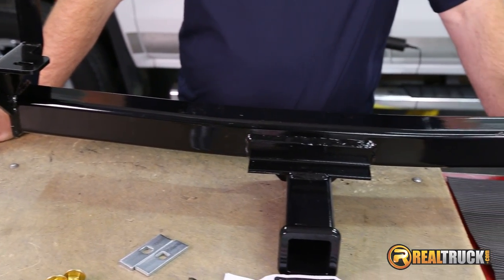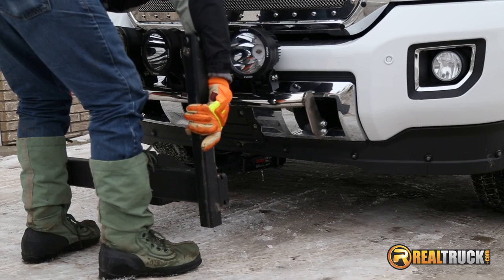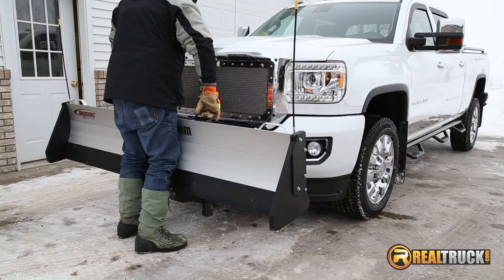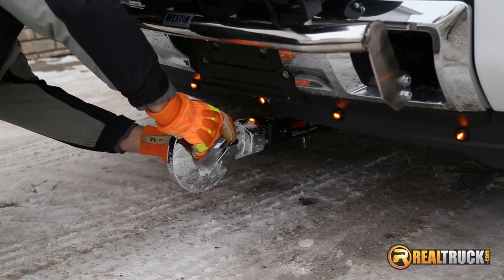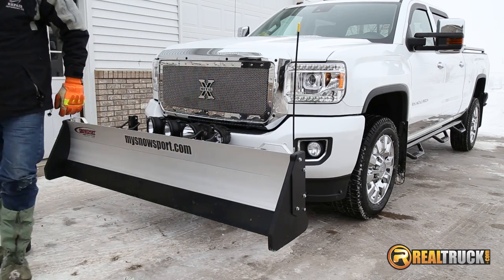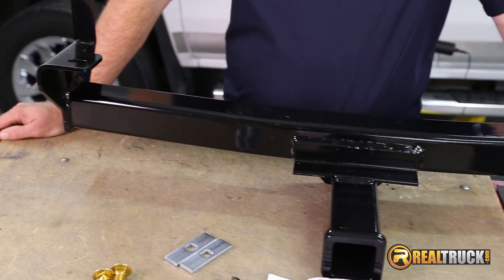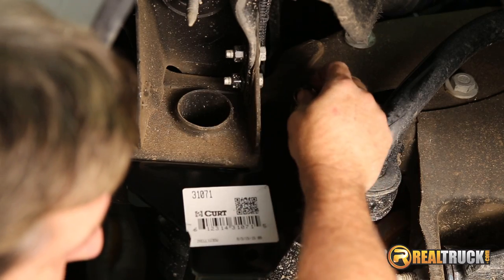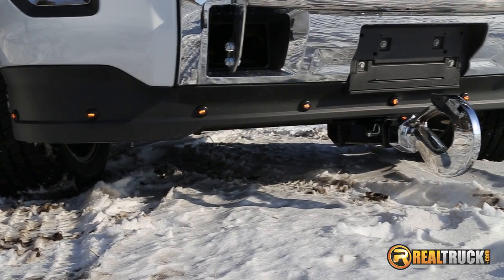Curt Front Mount Receiver Hitch - Fast Facts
The Curt Front Mount is a 2" inch receiver mount that can take multiple accessories. Hook up a personal snowplow, winch, skid plate, or ball. Has robotic welds and grade 5 hardware. Made in the USA.

Transcription:

Hi, I'm Jason with RealTruck.com, and this is the Curt Front Mount Receiver Hitch. It has a two-inch opening that gives your truck the ability to use multiple accessories, including a personal snow plow, winch, ball plate, skid plate, and more. The front receiver mount hitch is built tough, with weight ratings up to 9,000 pounds gross towing weight and 500 pounds tongue weight. All welds are precise robotic welds for ultimate strength. Installation is very easy and can be done at home. It comes with grade five hardware made in the U.S.A. Curt offers a limited lifetime warranty.